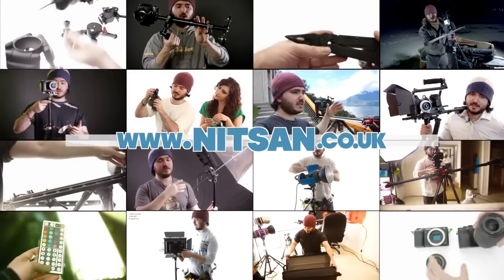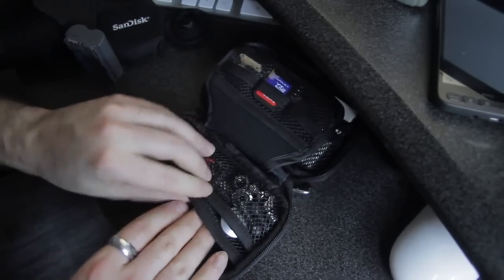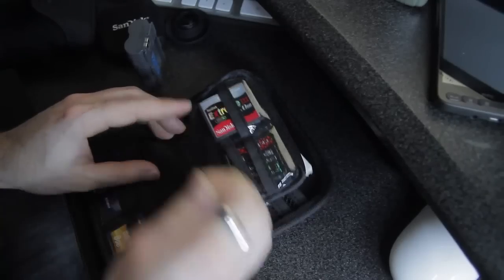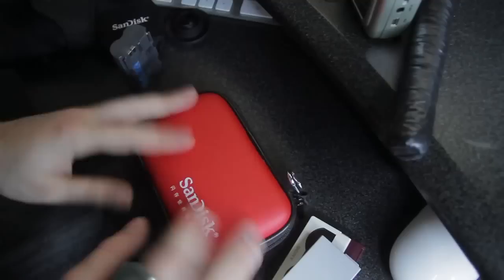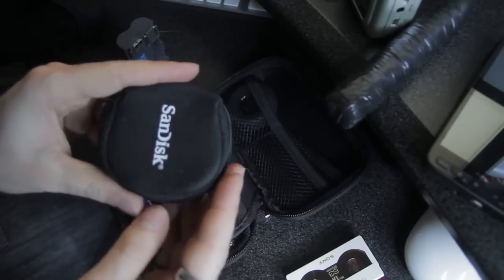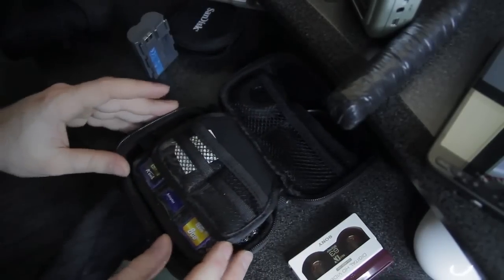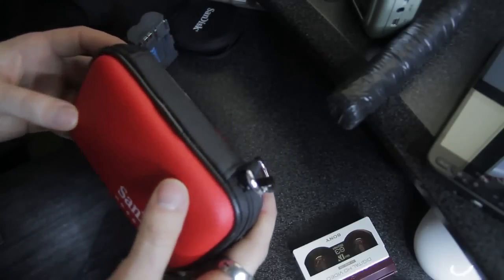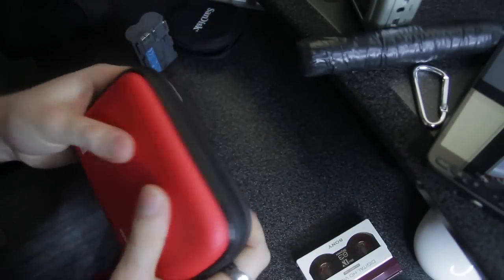AWESOME $10 Case for SD & CF cards, filters, tools, screws & more!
A great case for keeping memory cards, batteries, bolts, tools, etc in one convenient location.